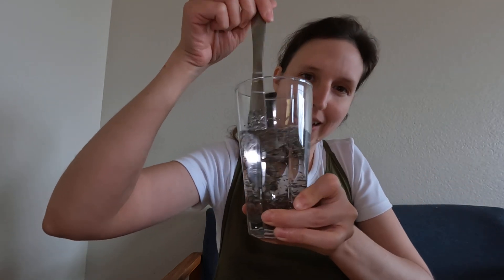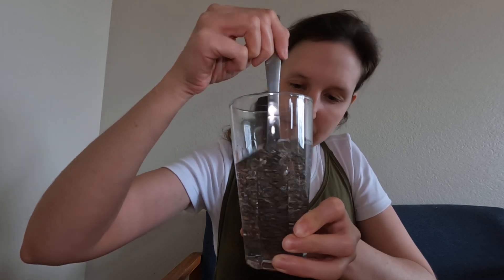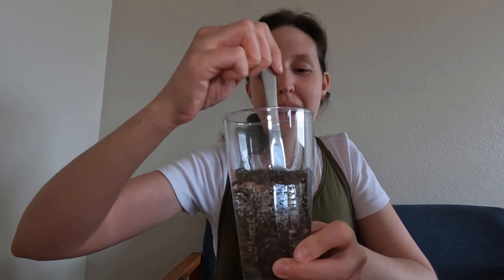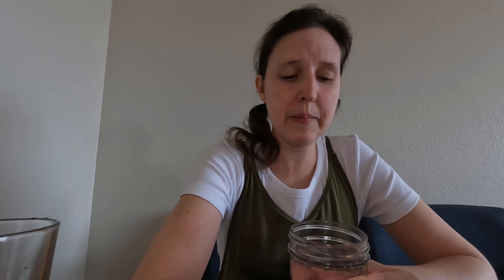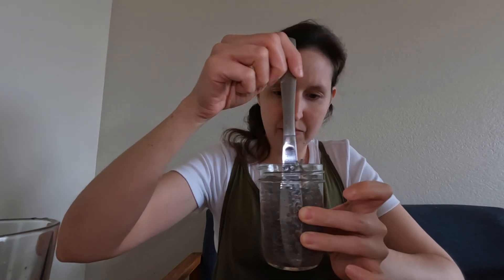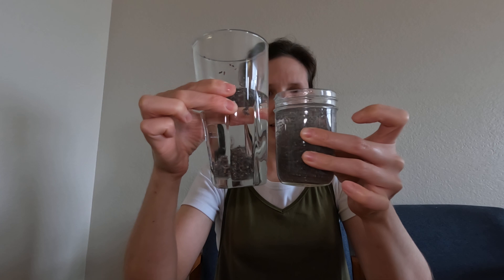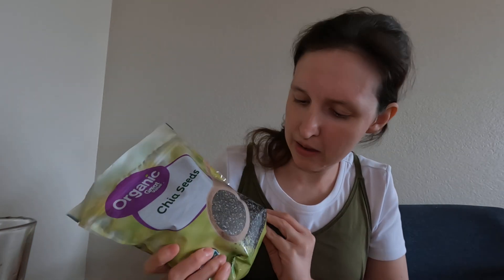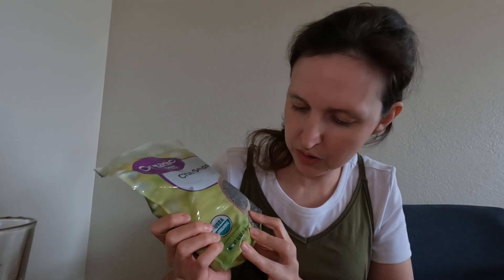Boost your Energy and Mood with this homemade ENERGY DRINK! (just 2 simple ingredients)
What mom doesn't want to have more energy and a better mood? This drink is so easy and affordable, and what's even better, it's healthy for you too. You got to try this!